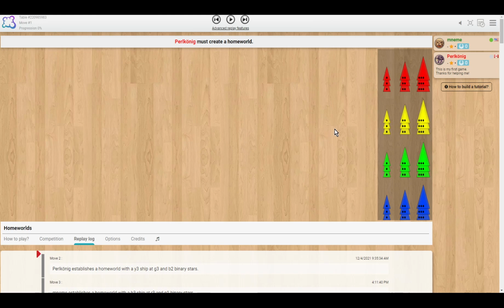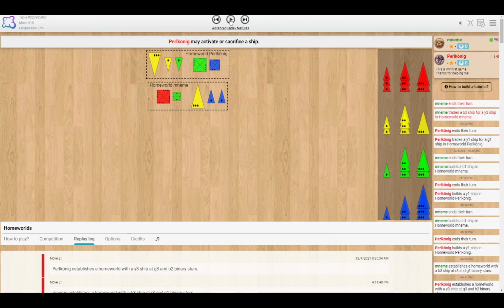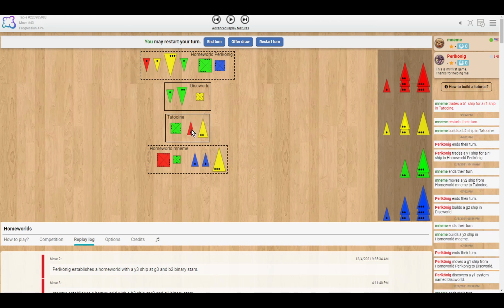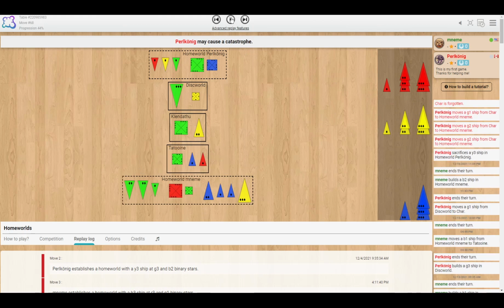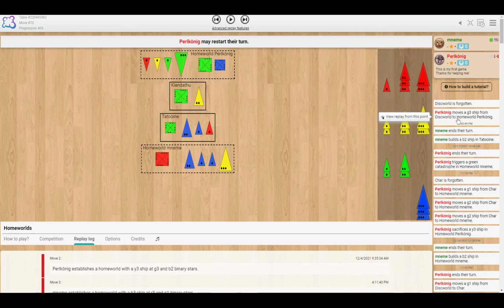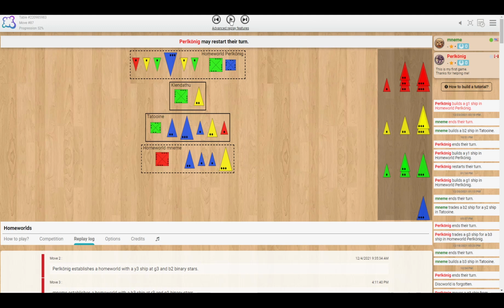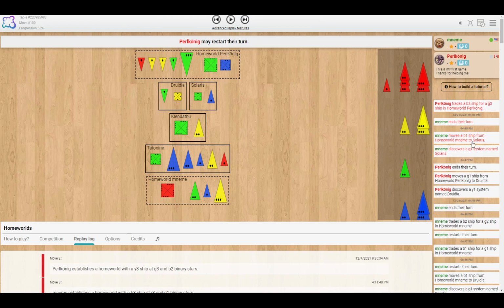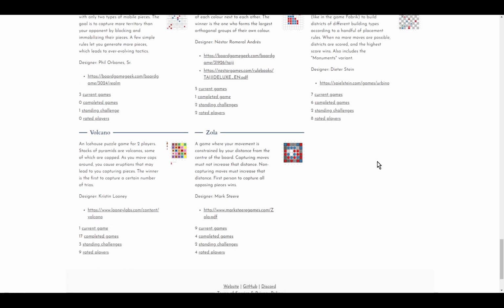Thinly veiled plug for Abstract Play - Perlkönig vs mneme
Replay

If you'd like to buy me a sandwich through Ko-Fi, you can do that here (If you'd like to be credited on my supporter screen, let me know what to call you :-D )